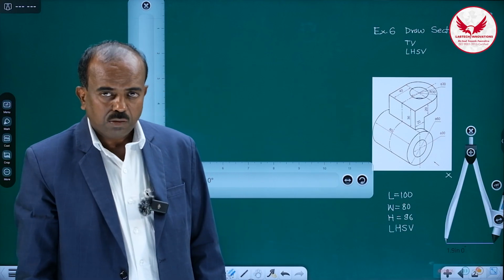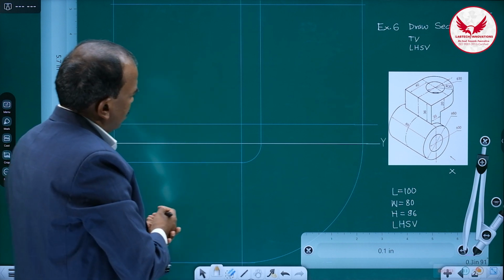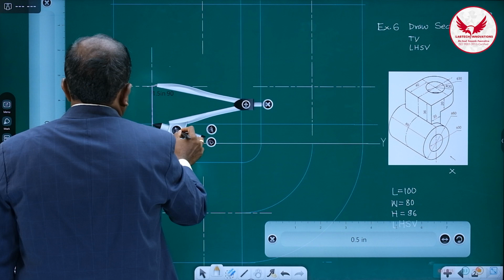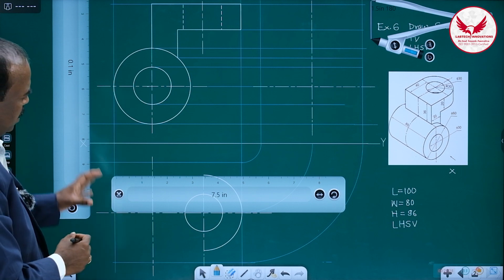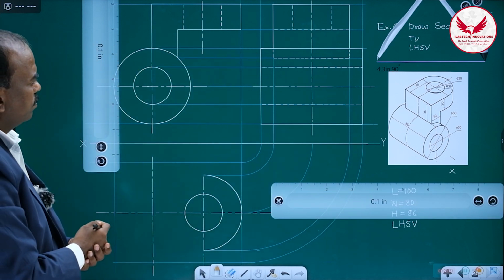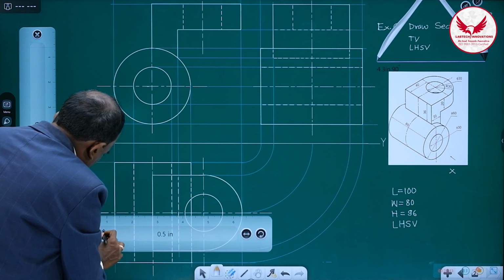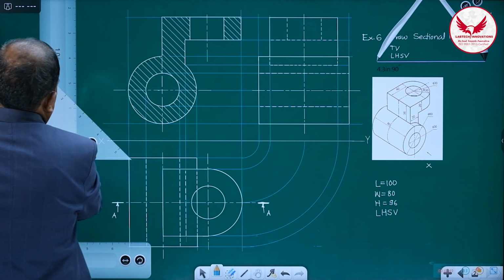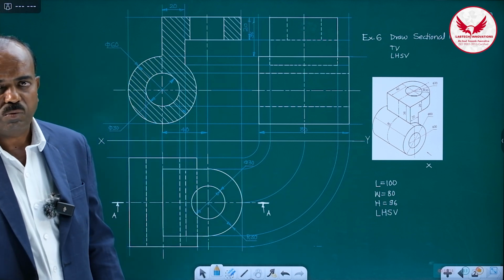Orthographic View In Engineering Drawing | Example 6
Orthographic views, also known as orthographic projections, are a method of representing three-dimensional objects in two dimensions. This technique is widely used in technical and engineering drawing and involves projecting the details of a 3D object onto a series of orthogonal planes, typically including the front, top, and side views. Each view is a detailed and scaled drawing that represents the object from a perpendicular perspective, eliminating the distortion that perspective views introduce.
Orthographic views are essential for manufacturing, construction, and design processes, as they provide a complete and accurate representation of an object, enabling professionals to analyze, build, or manufacture the object with precision.
What are the 3 main orthographic views?
What is orthographic view and isometric view?